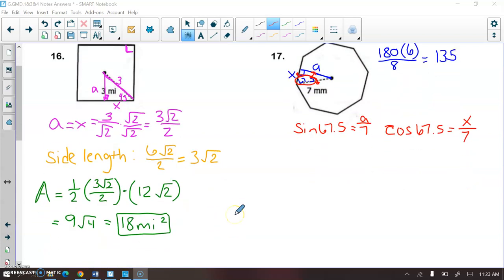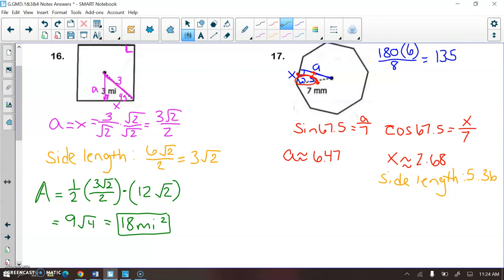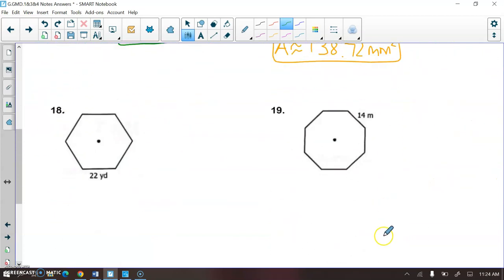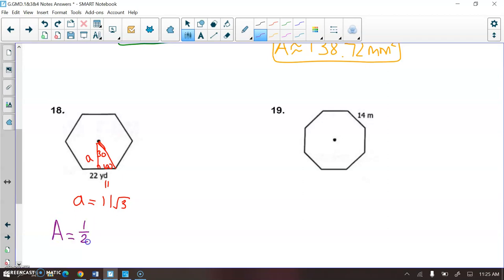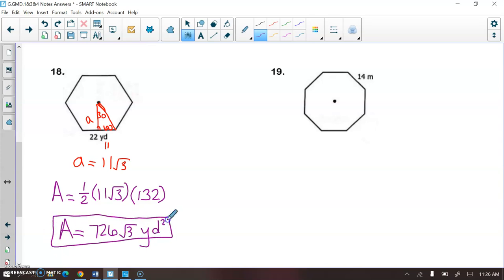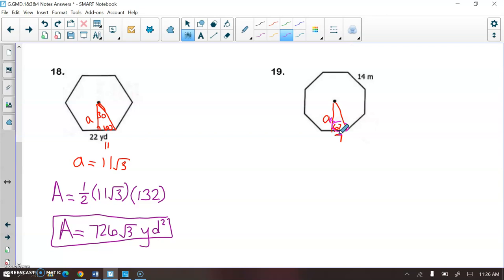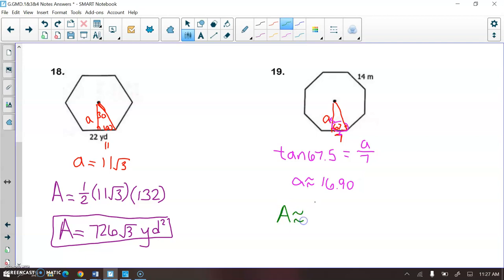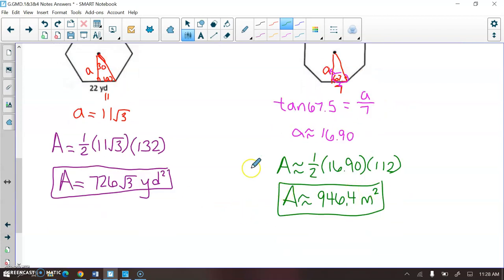G.GMD.1/3/4 Level 1 Video #2 Part 2